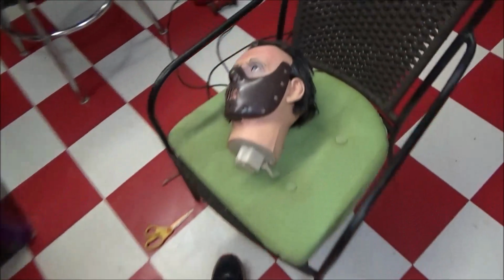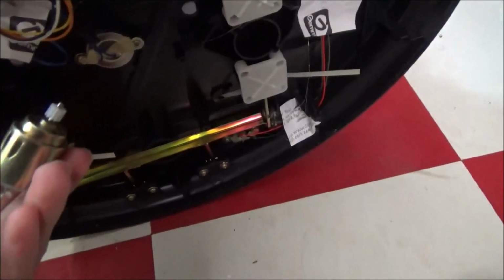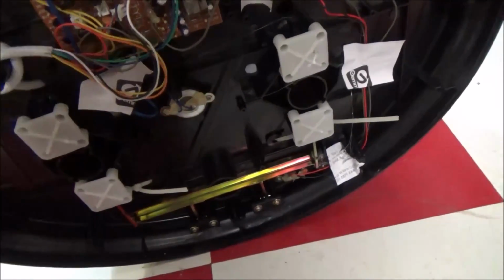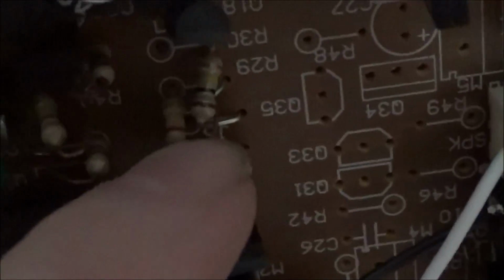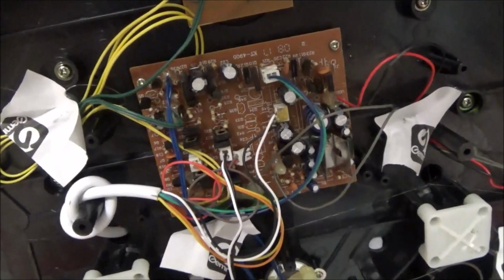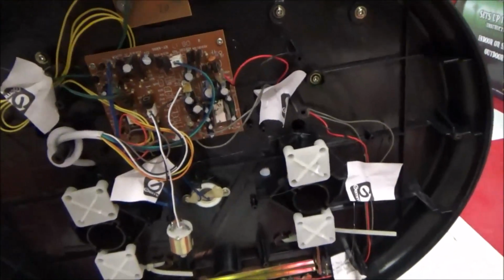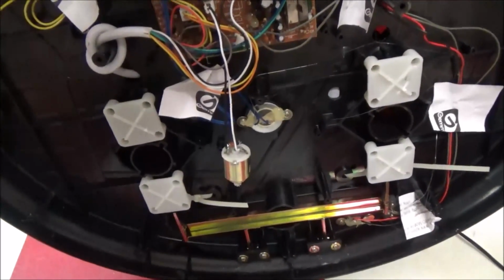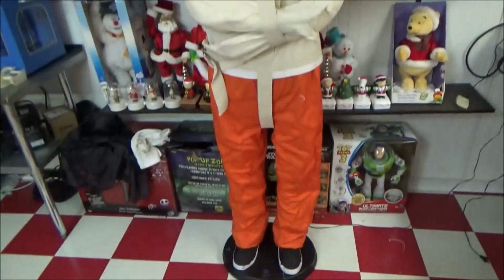Gemmy Halloween Animated Life-size 6ft "Hannibal Lecter" (Repair)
Just thought that this would be cool to show. And yes, the component that I was pointing out earlier was actually a resistor, not a diode. When I said that electronics weren't my strong point when comes to knowledge, that's what I meant😂. Hope you guys enjoy!-The Gemmy Fan
Gemmy Industries Corp. 2008